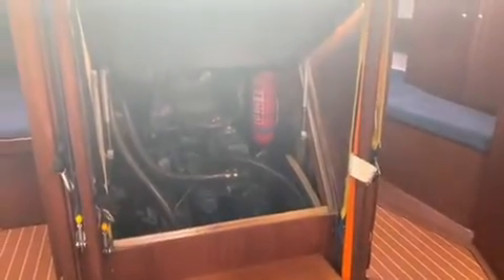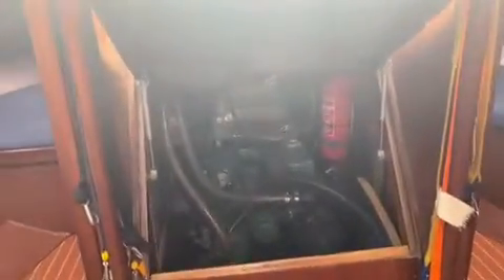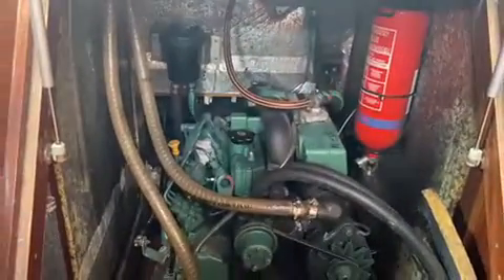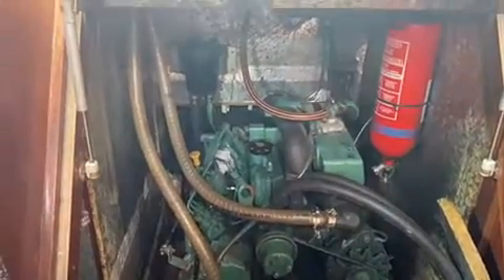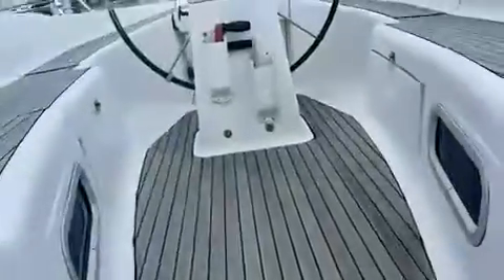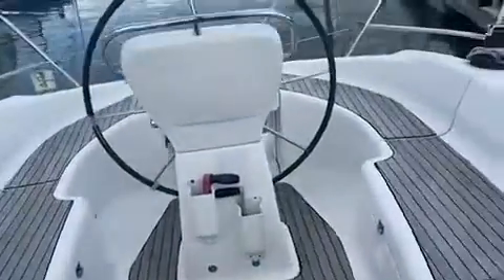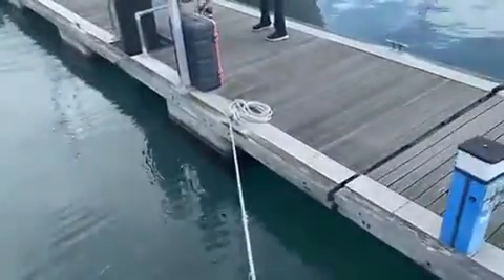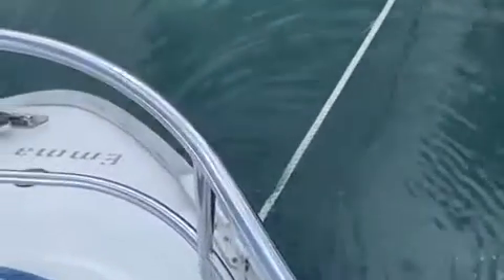Bavaria 38 - Boatshed - Boat Ref#304223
Bavaria 38 for sale with Boatshed Portsmouth Photos and video taken by Boatshed Portsmouth